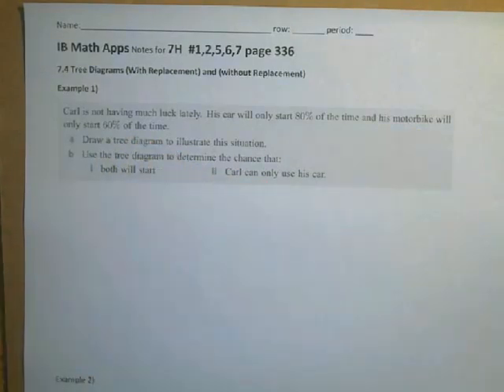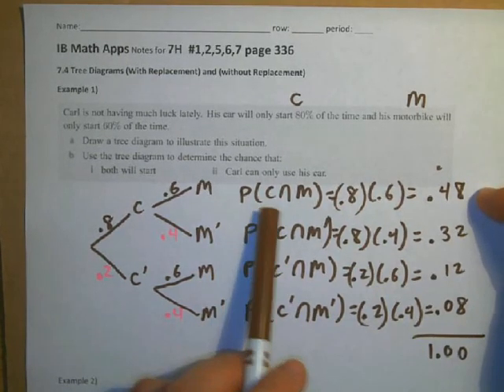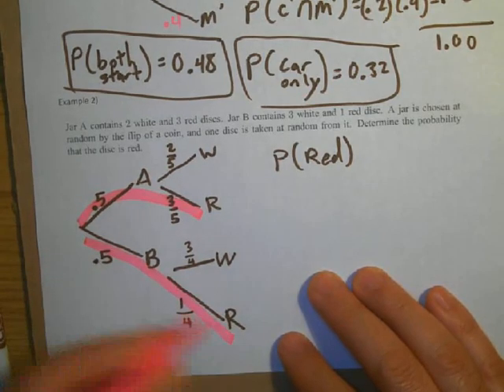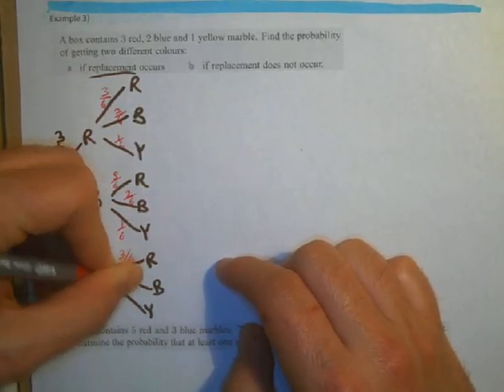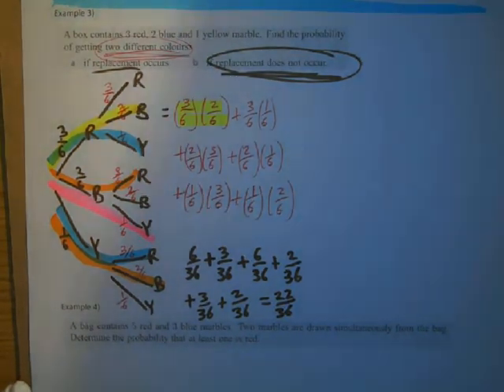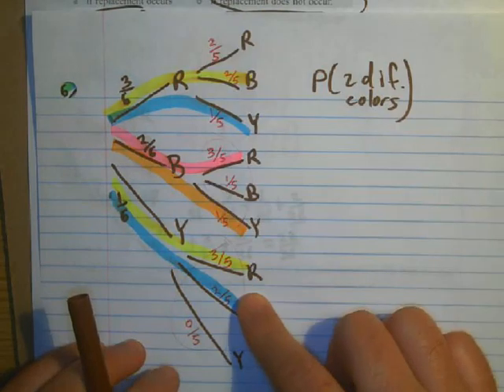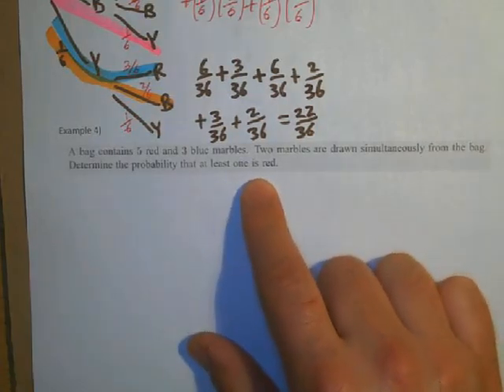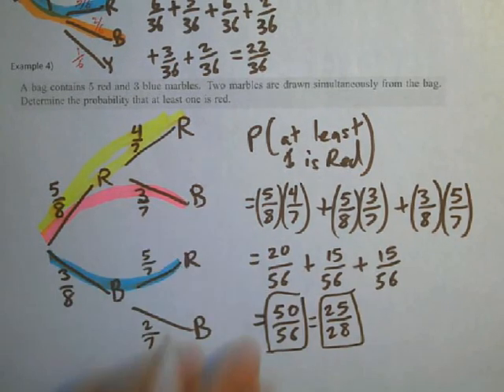S7H Tree diagrams